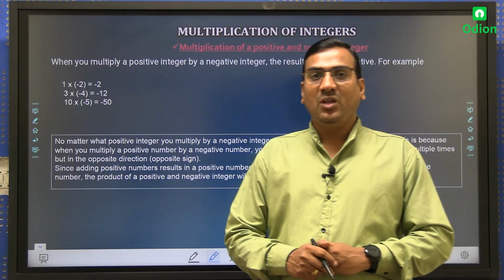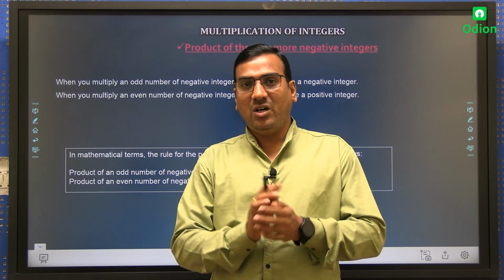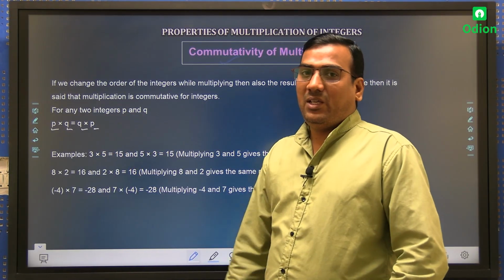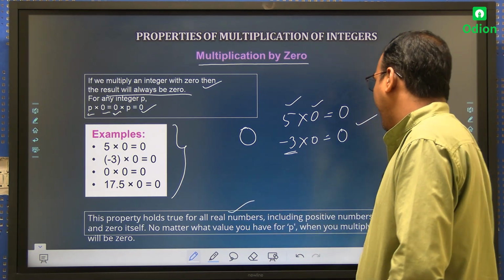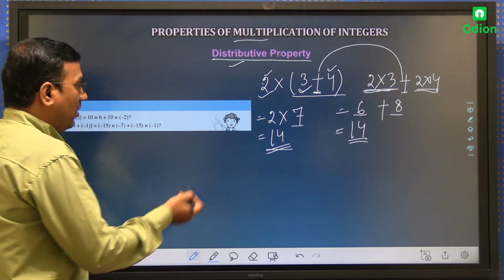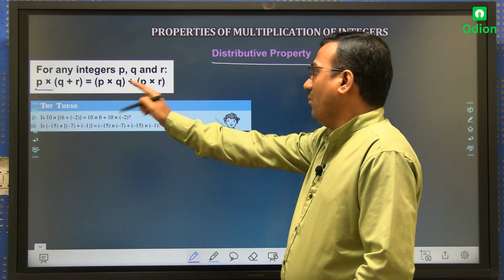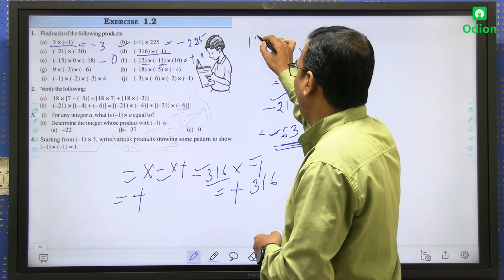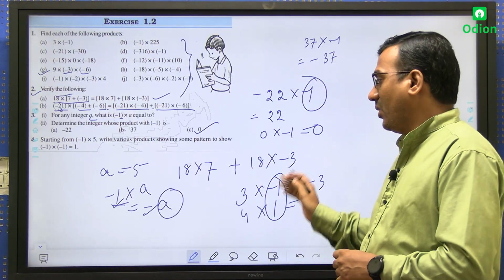CBSE Class 7th mathematics- Integers Part 03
Hurry up BSE- ODISHA/CBSE/OAV/KV Students registration starts for 2025-26 Session.